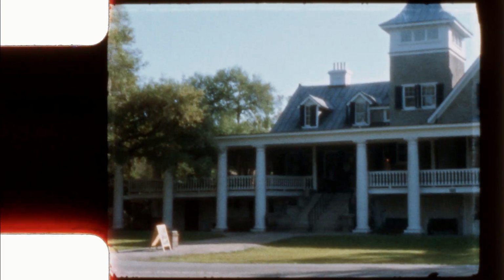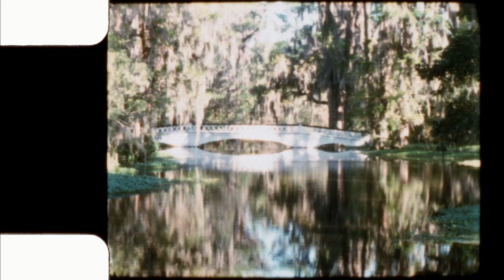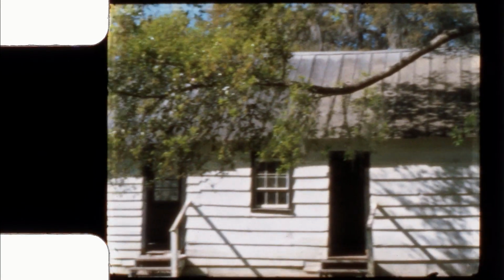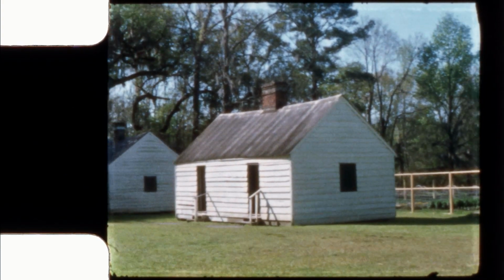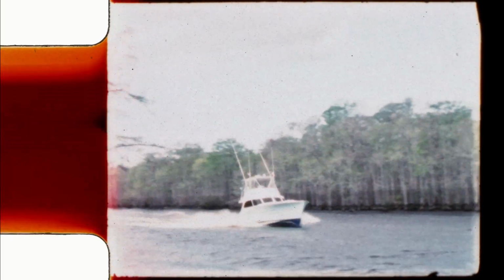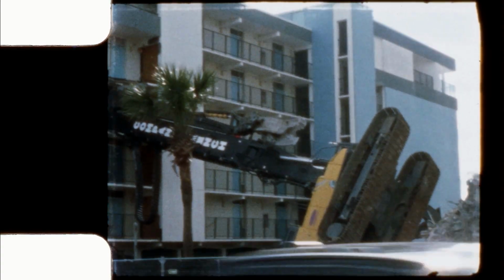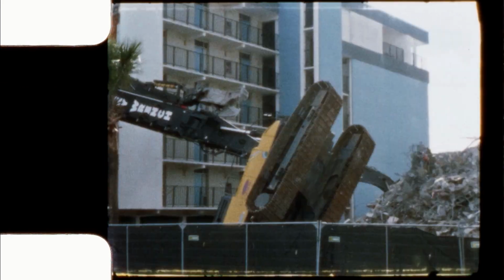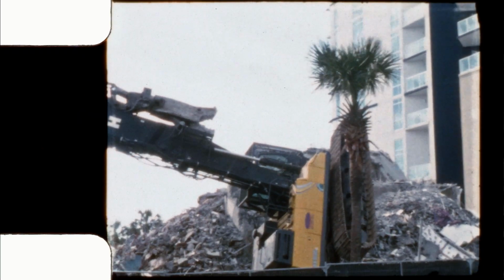This Vintage Film Camera Captured Something Special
I shot Ektachrome double 8 movie film at Magnolia Plantation & Gardens back in March of 2023, using my Zeiss Movikon 8 movie camera. Film was devoloped at Film Photography project and scanned.  Film Photography,

CHAPTERS:
00:00 Intro
00:18 Magnolia Plantation House
00:44  Long White Bridge
00:56 Slave cabins
01:08 Audubon Swamp Gardens
01:40 Boats
02:53 Crane Flipps